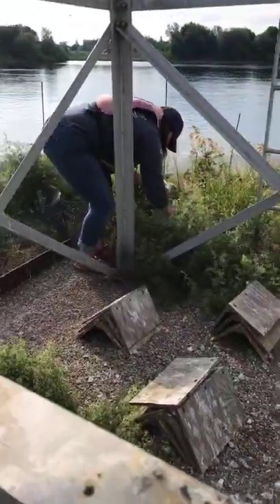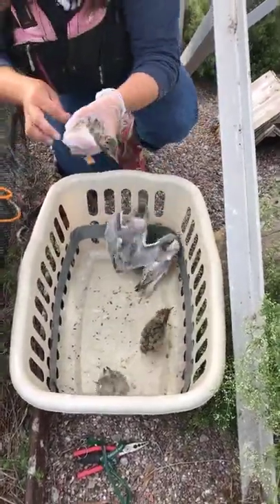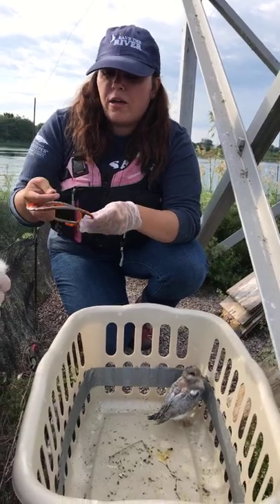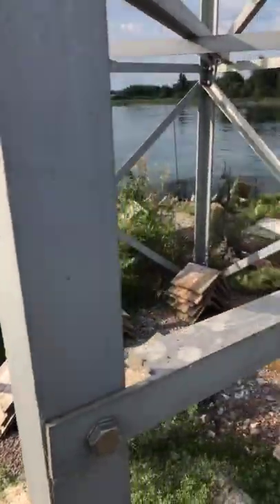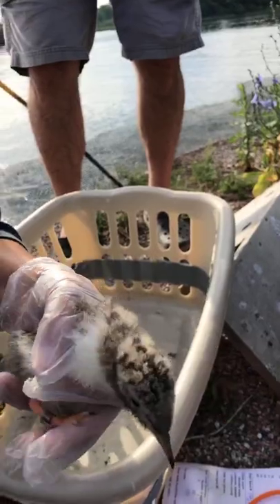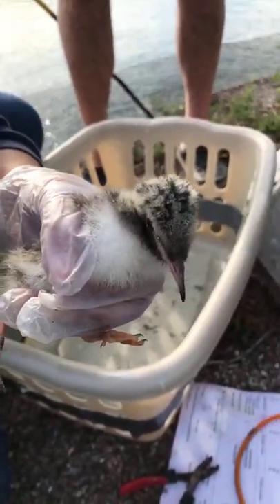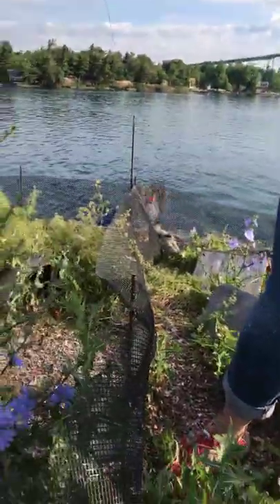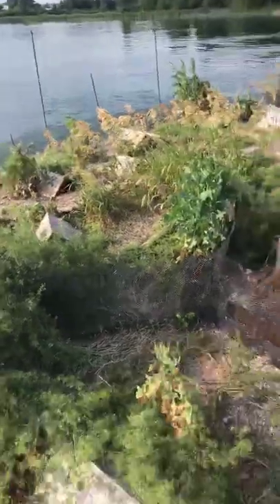Common Tern Monitoring - Save The River (Facebook Live)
Facebook Live video of Save The River staff monitoring and banding chicks as part of our Common Tern Restoration program - July 10, 2018 on the St. Lawrence River.